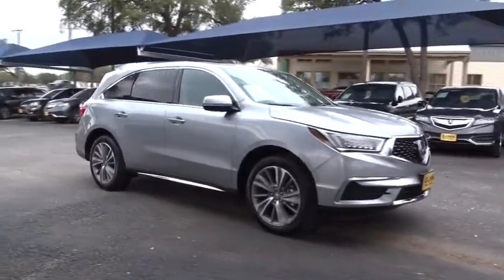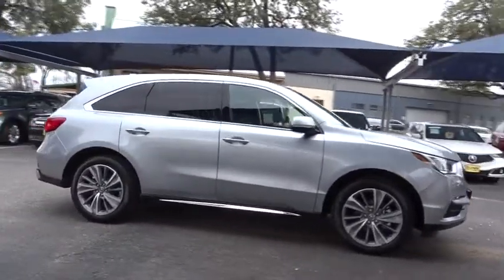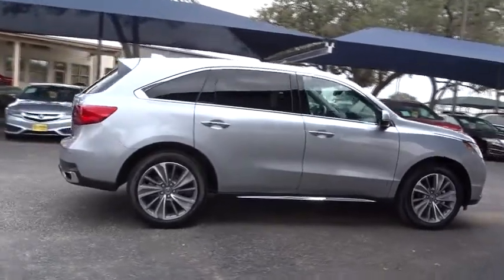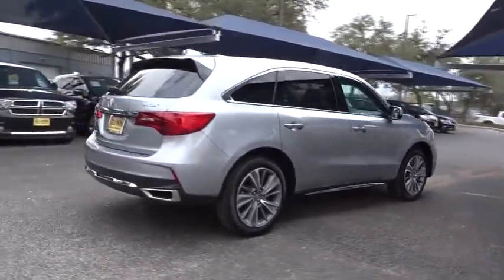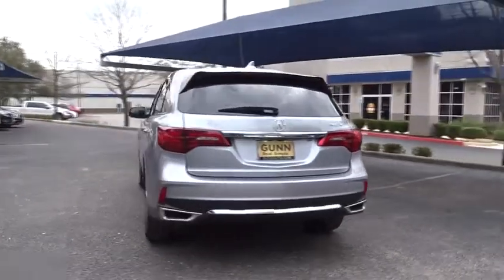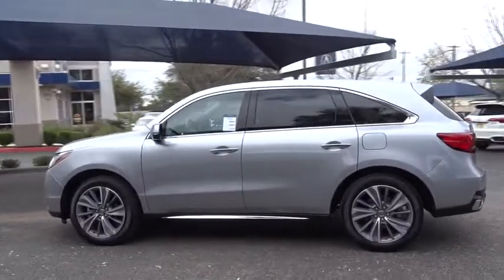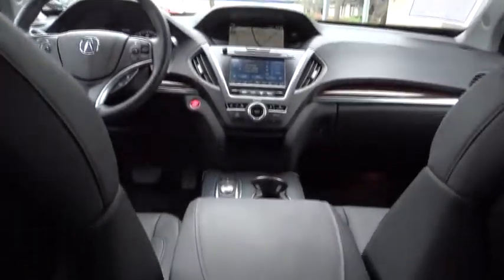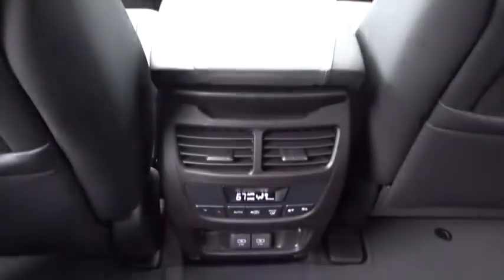2018 Acura MDX San Antonio, Austin, Houston, Dallas, Boerne, TX AWL1550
2018 Acura MDX

Gunn Acura
11911 IH 10 W

ACURA CERTIFIED!! RETIRED SERVICE LOANER!! CLEAN CARFAX!! DEALER MAINTAINED!! LOW MILES!! NICELY EQUIPPED!! MARKET SHOPPED FOR STRESS FREE PURCHASE!! HURRY WON'T LAST!!Clean CARFAX. Certified. Acura Certified Pre-Owned Details:* Includes Trip Interruption and Concierge Services* Transferable Warranty* Roadside Assistance* Powertrain Limited Warranty: 84 Month/100,000 Mile (whichever comes first) from original in-service date* Warranty Deductible: $0* 182 Point Inspection* Limited Warranty: 12 Month/12,000 Mile (whichever comes first) after new car warranty expires or from certified purchase date* Vehicle HistoryLunar Silver Metallic 2018 Acura MDX 3.5L w/Technology Package 9-Speed Automatic FWD 3.5L V6 SOHC i-VTEC 24V 3.5L w/Technology Package